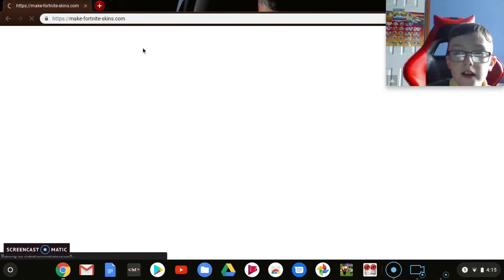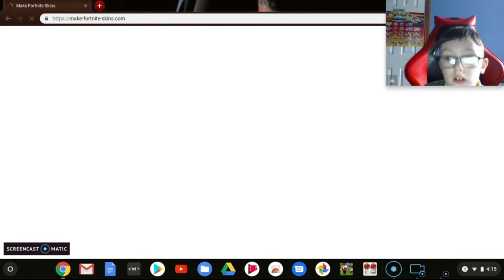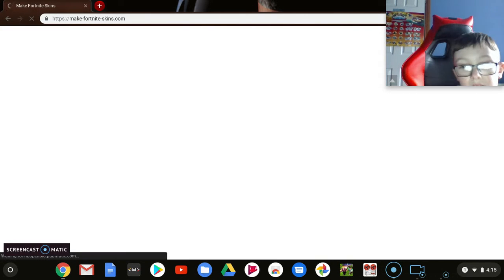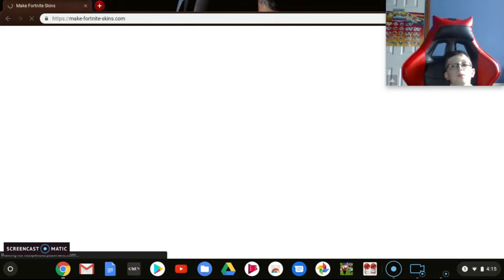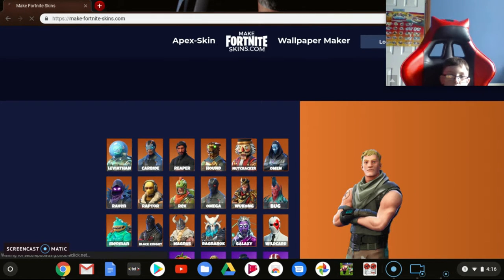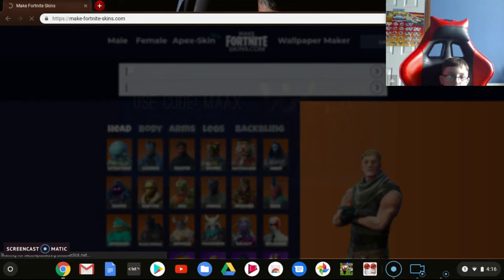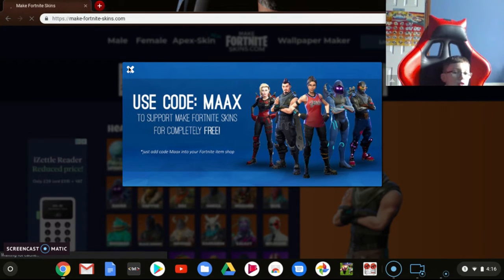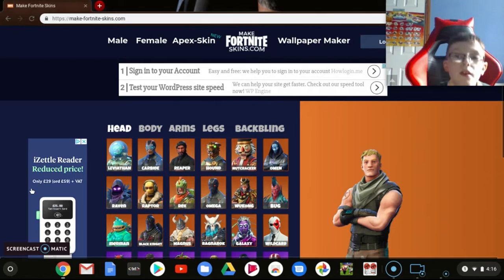How to make fortnite skins